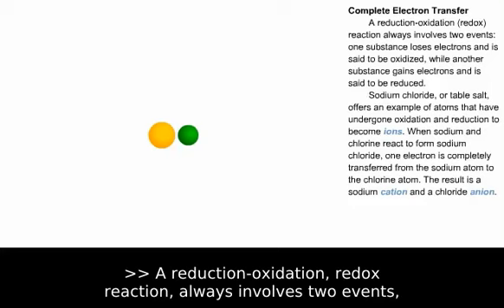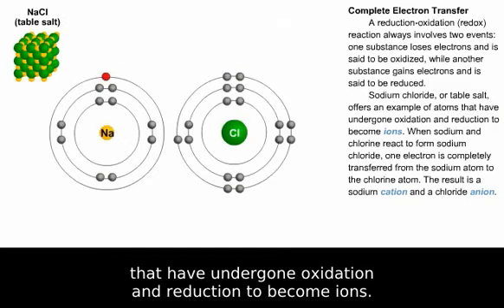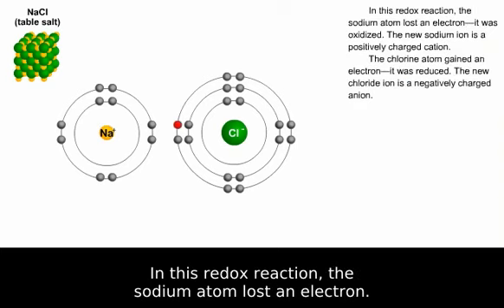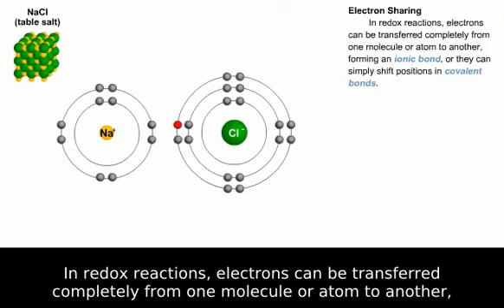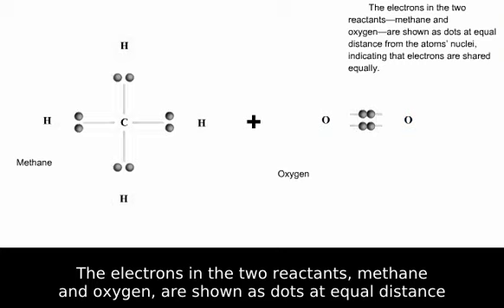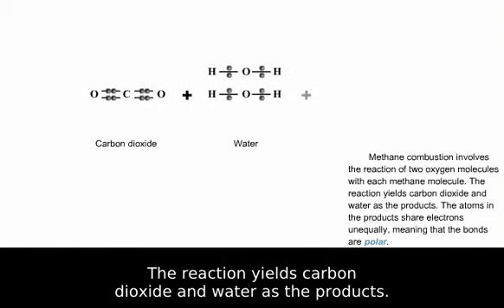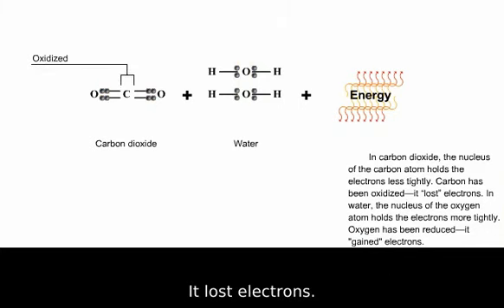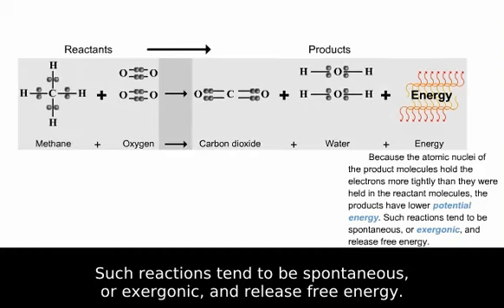Reduction-Oxidation reactions in organic molecules